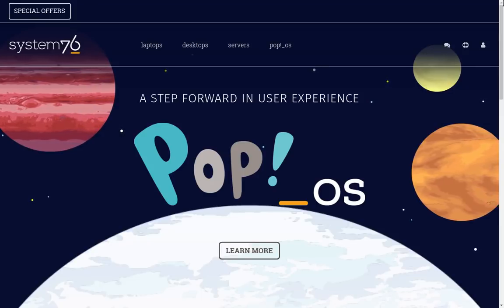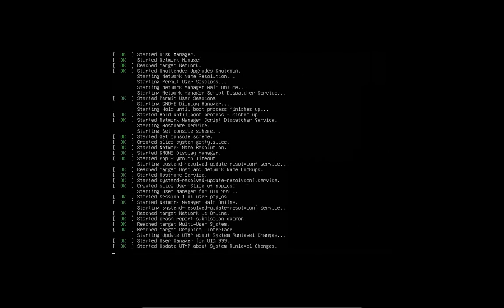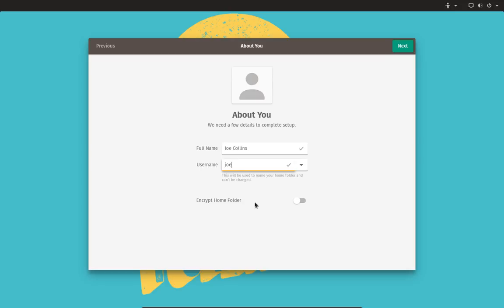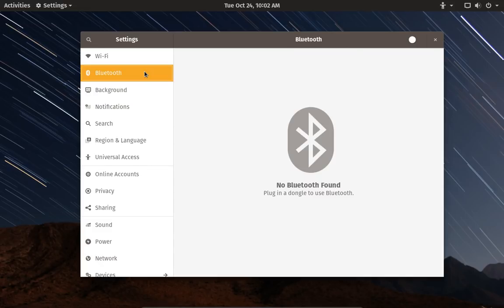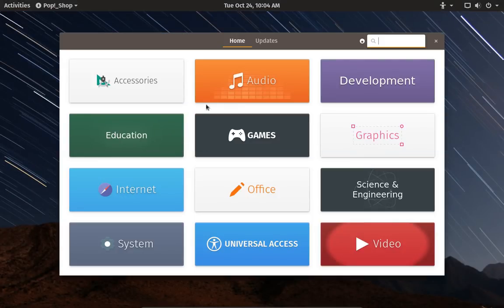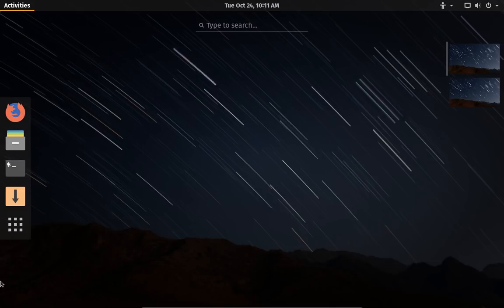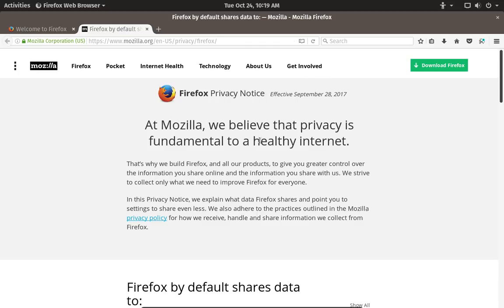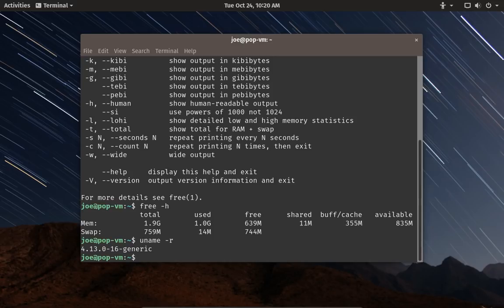Pop!_OS Revisited | A Look at Pop!_OS 17.10 from System76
A Look at Pop!_OS 17.10 from System76. In this video we install it and take a look at the desktop.